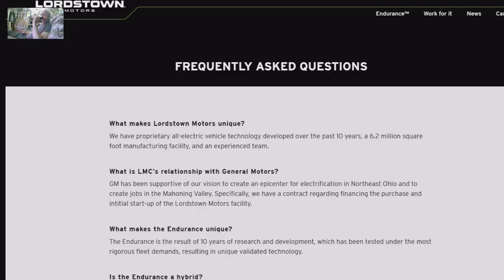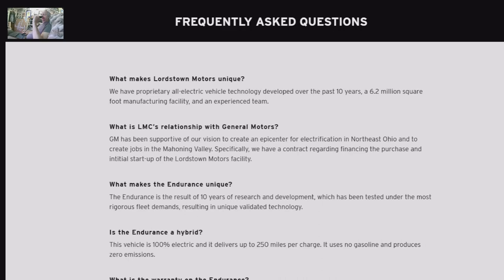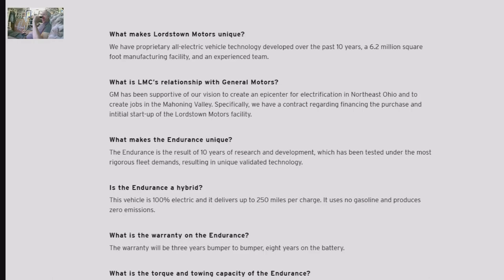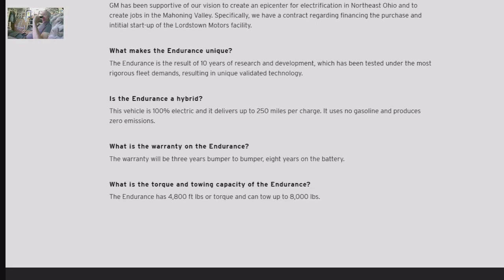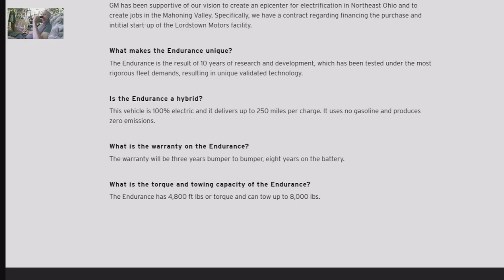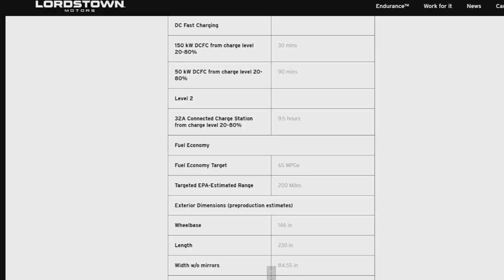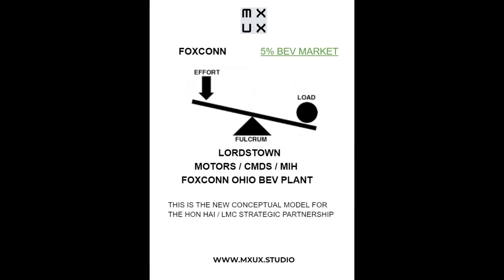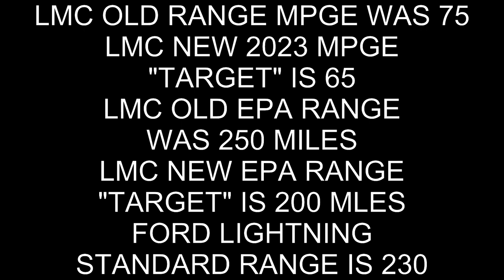Lordstown Motors Endurance has more range than the base Ford Lightning: My rationale mxux $ride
Lordstown Motors has a problem. For some reason, IMO a sluggish response from the EPA, LMC is couching the range number for the Endurance Battery Electric Pick Up Truck. They are using language like  "target" and "about" - essentially anything to avoid saying EPA Certified Range. Remember LMC.1 has an ongoing DOJ and SEC investigation. Although the current executive suite has nothing to do with this issue they are still under lawyer speak rules to avoid running into - yikes - jail time. I make a case here that the Endurance has significantly more range than the base levels of the Ford Lightning - especially in cold weather - ha. Is there a conspiracy here - foot dragging to damage the Endurance run at Truck of the Year? Uh - don't get me started. Anyway we are down to the wire on the Truck of the Year Decision - the only thing missing now is the Endurance Certified Range number - go figure.

- thanx for listinin - MXUX

The MXUX Podcast also appears on Amazon and Apple Podcast Services

Please do your own DD and verify to your own satisfaction - RIDE is a hi risk security - not a financial advisor - MXUX

This is a link to an Autoline interview with LMC&JV  CEO Hightower that you really need to hear on this topic guys:

For a MXUX report on this subject and others see my podcast on Spotify and other providers - just search for MXUX or sign up for the RSS Feed with this link - many podcast topics do not appear elsewhere: